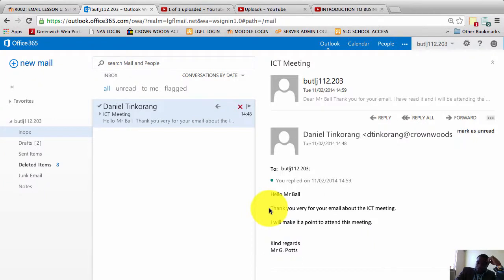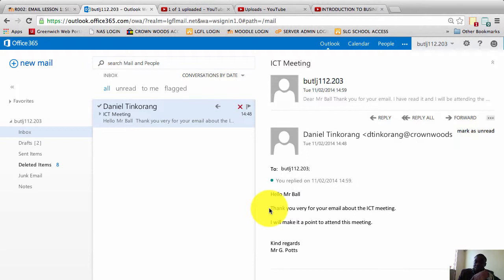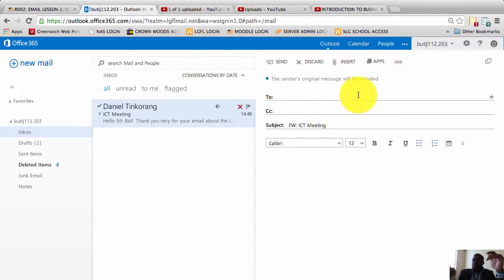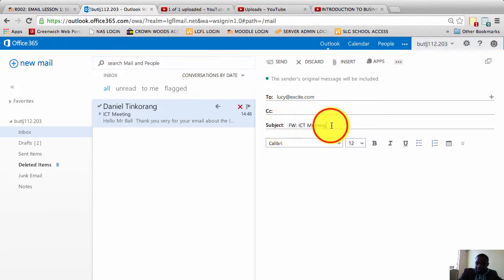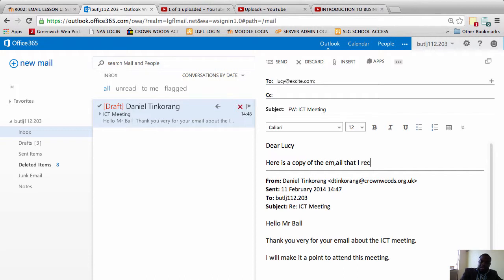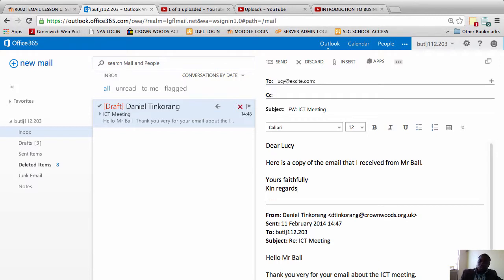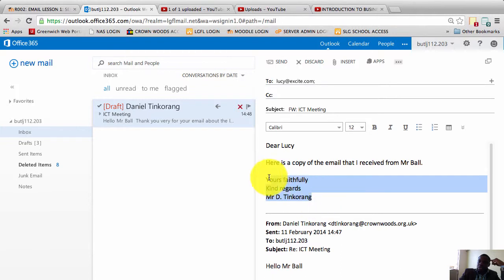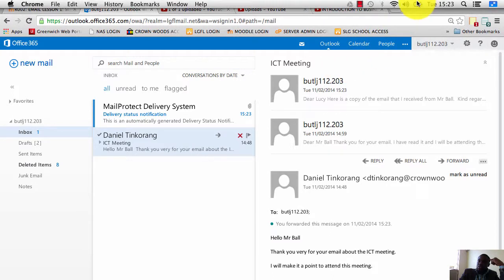FORWARDING A BUSINESS EMAIL